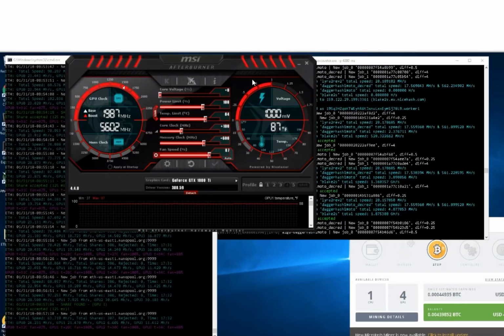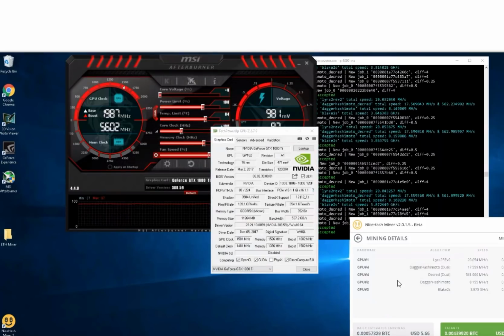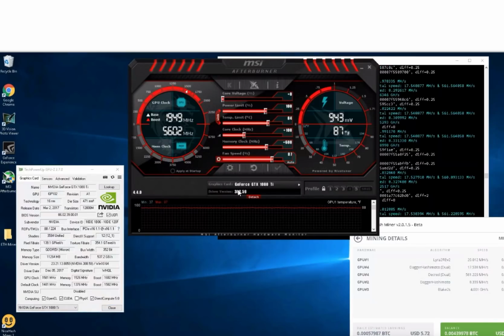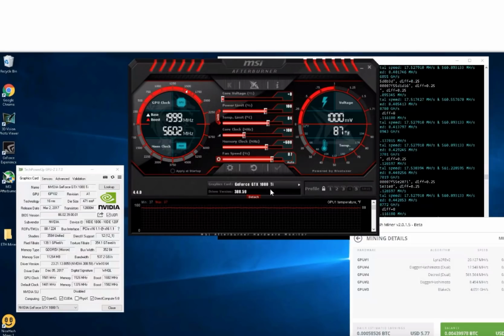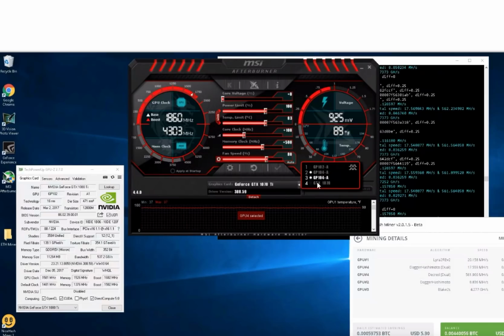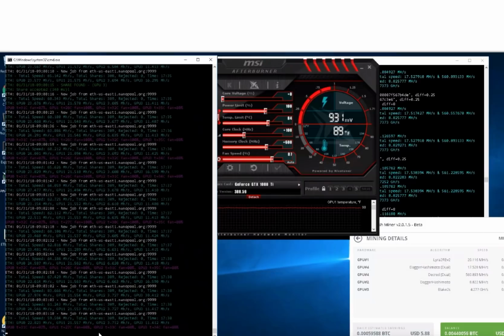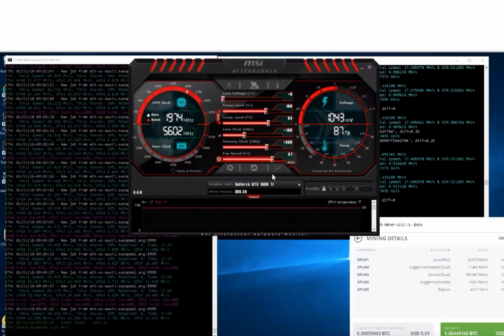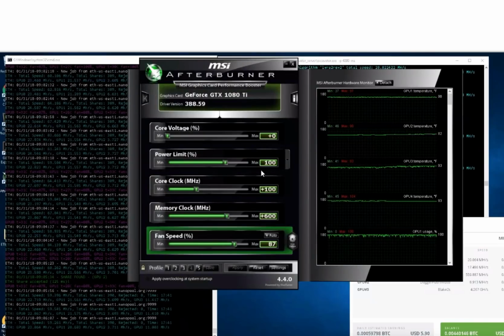Increase GPU Mining - Overclocking & Undervolting MSI Afterburner 1070 1080 TI Graphics Card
Configuring GTX 1070, GTX 1070 TI & GXT 1080 TI graphics cards for GPU mining ETH & NiceHash